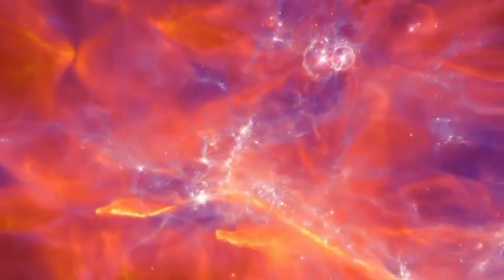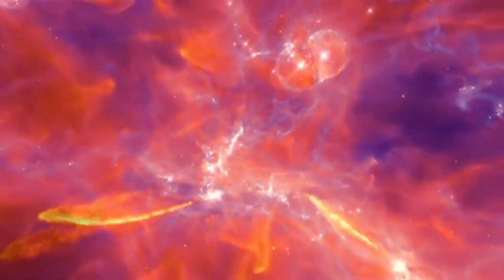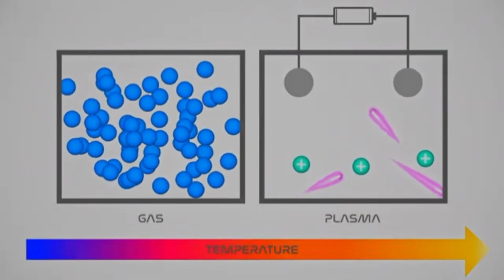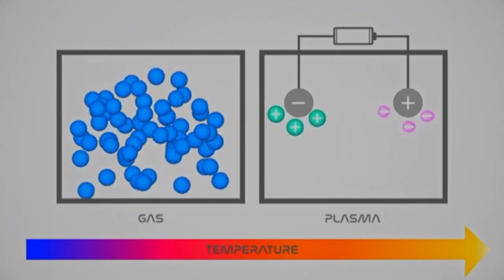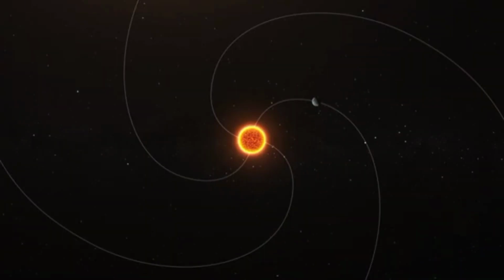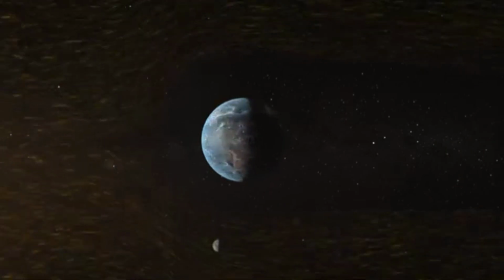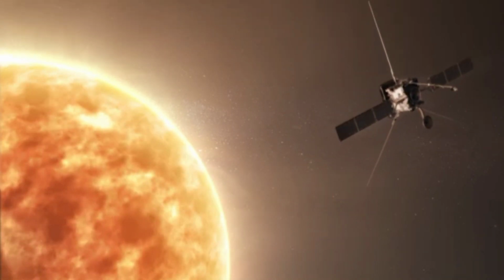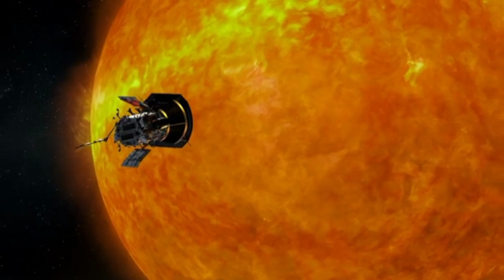☀️ Sun SecretsIgniting the Heart of Our Star ✨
The Sun — our life-giving star — is a blazing sphere of plasma at the center of our Solar System. In this cosmic journey, we uncover the Sun’s mysteries, from its fiery surface and powerful solar flares to the hidden processes fueling its energy deep within.

Discover how the Sun shapes our planet, drives space weather, and sustains all life on Earth. Join us as NASA’s stunning visuals and data bring the star’s brilliance to life in breathtaking detail.

✨ Explore the cosmos, one star at a time!